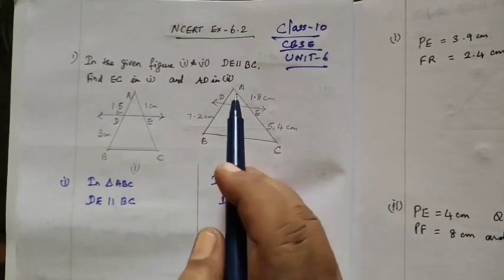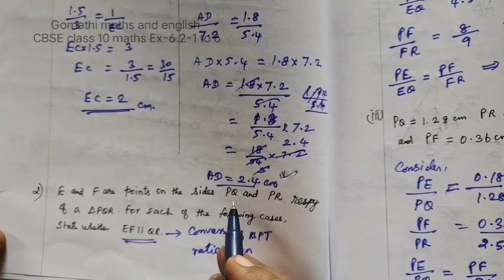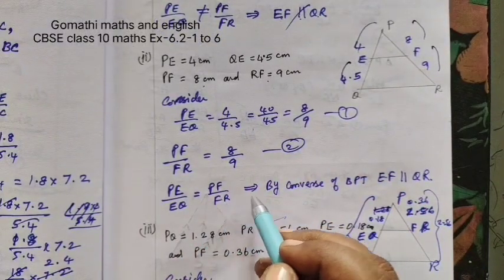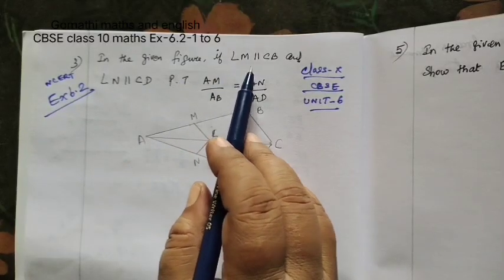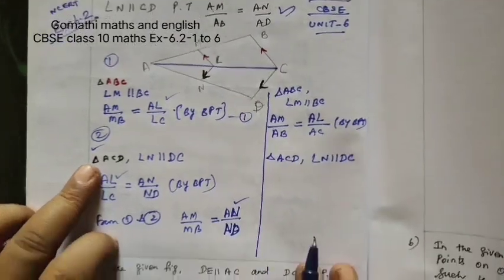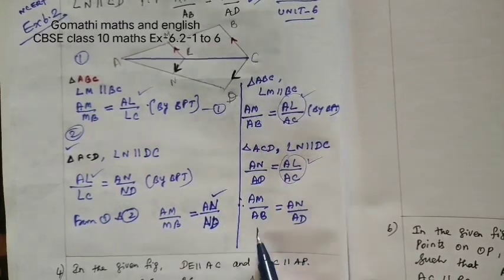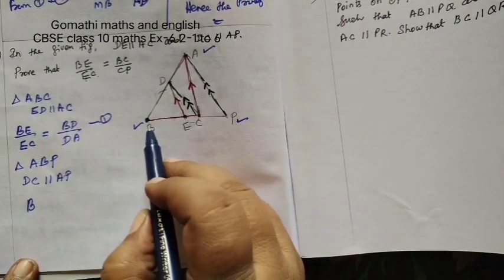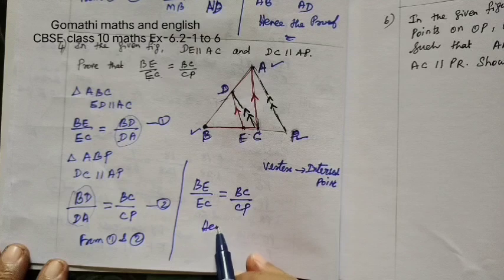CBSE Class 10 Ex-6.2 ( 1 to 6 ) Triangles NCERT solutions ‎@Gomathidharmarajan